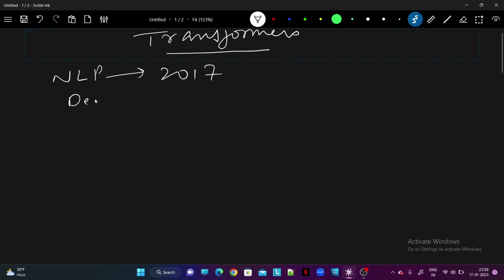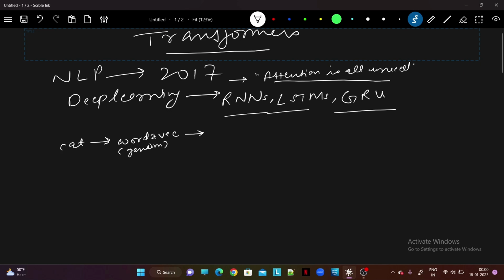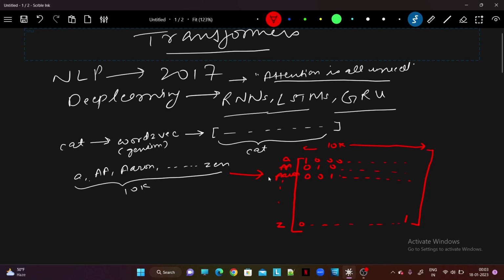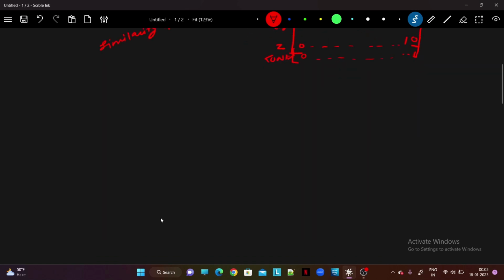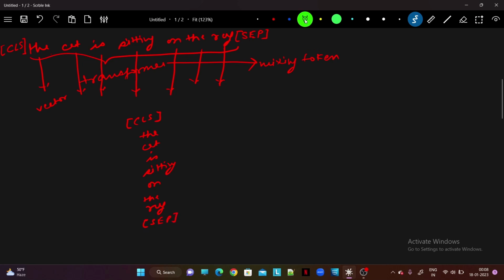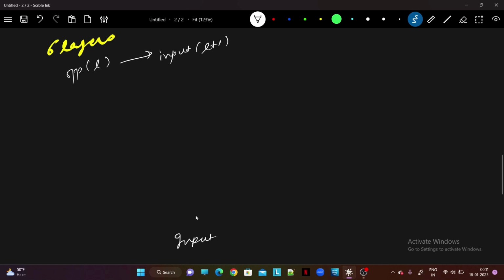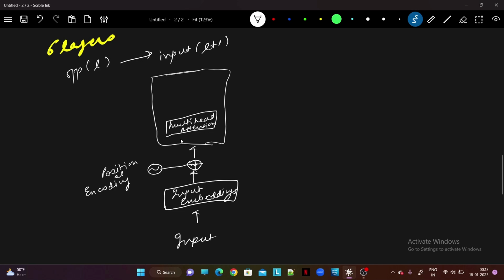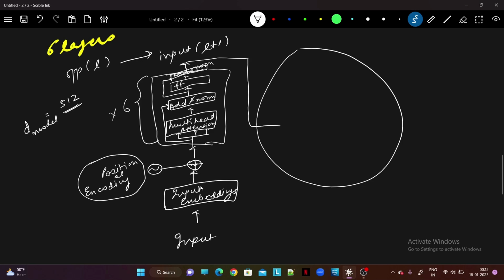Transformer Network - Encoder | NLP | Machine Learning | AI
In this video we'll see:
1. What are transformer networks?
2. How is it different from traditional RNNs, LSTMs, GRUs,
3. A peek into encoder of a transformer